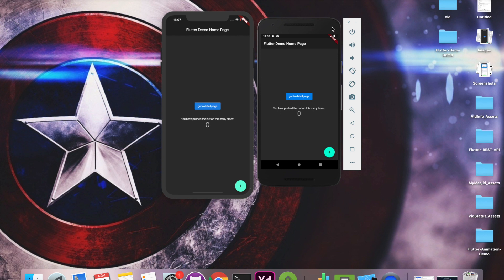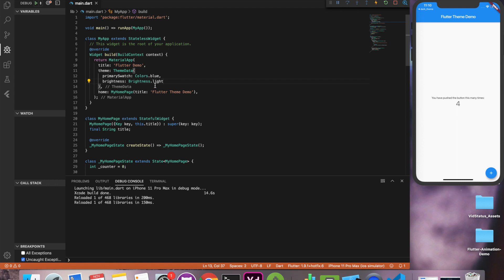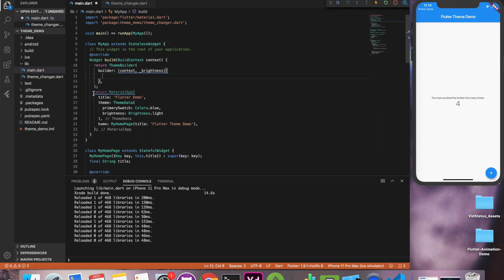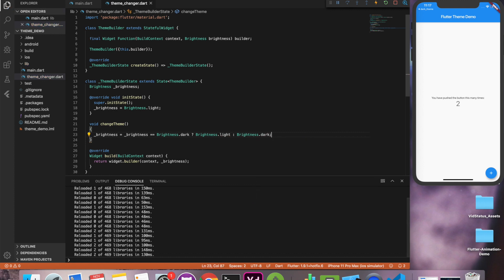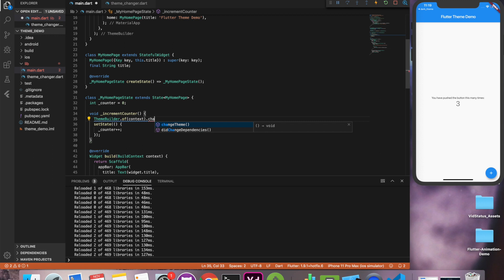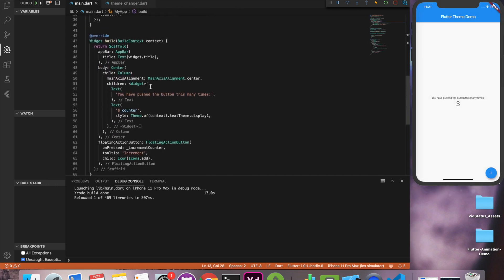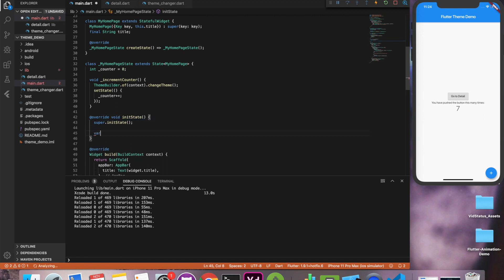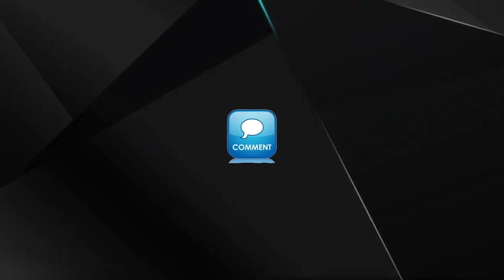Flutter Dark Theme Tutorial | Change Theme Runtime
In this tutorial we will see how we can switch light theme and dark theme dynamically.

You may use SharedPreference to store current theme so that when user launches application next time the same theme is available.

Feel free to write your suggestions in comment box.

Happy coding :)